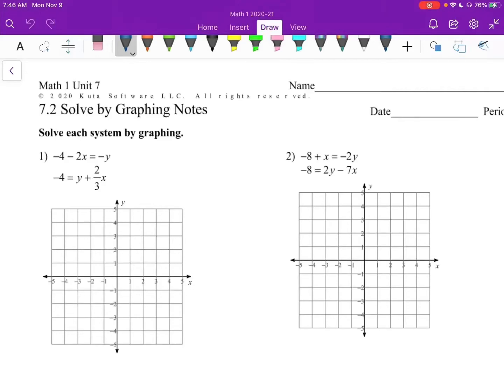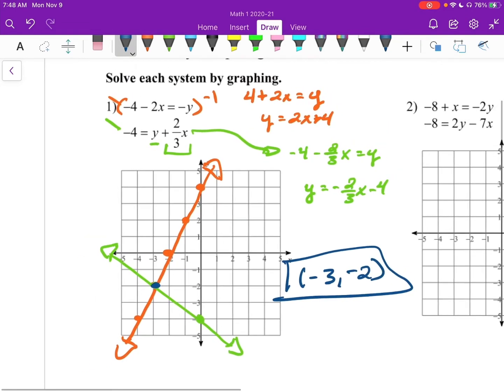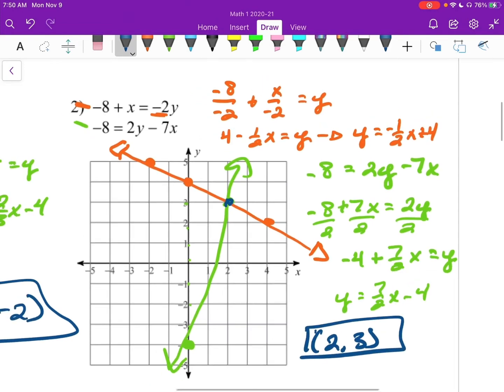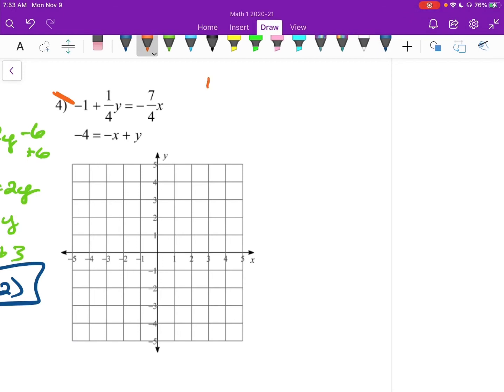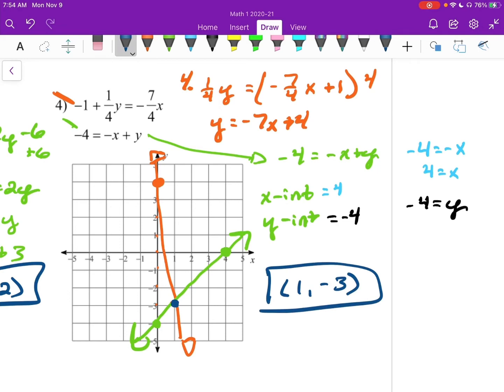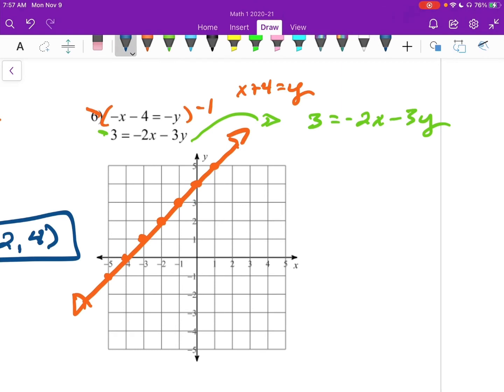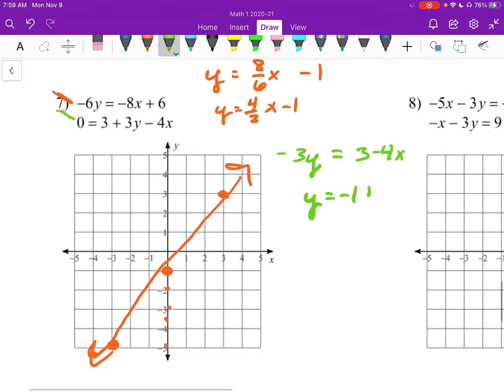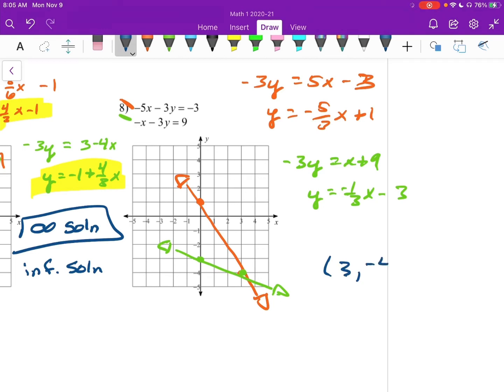Math 1 - 7.2 Solve by Graphing